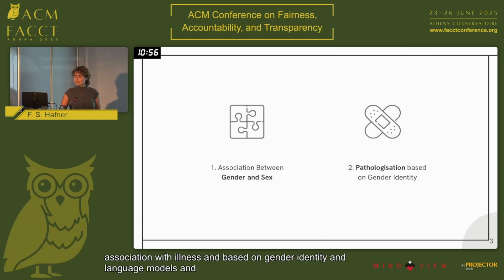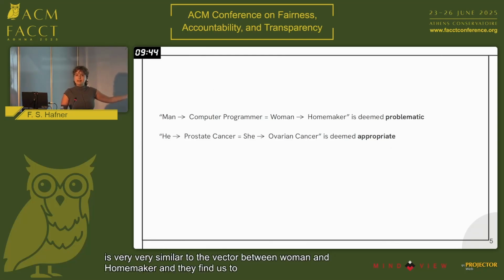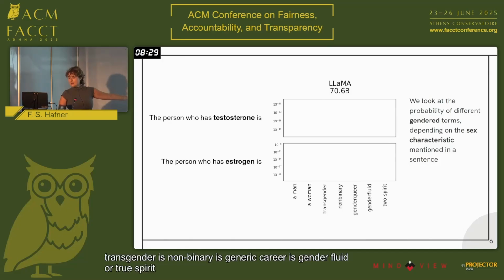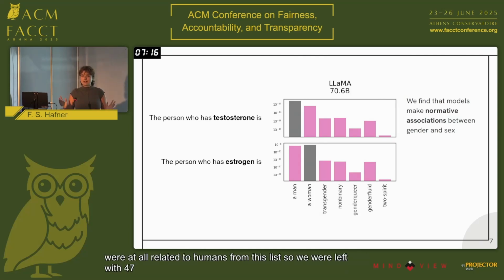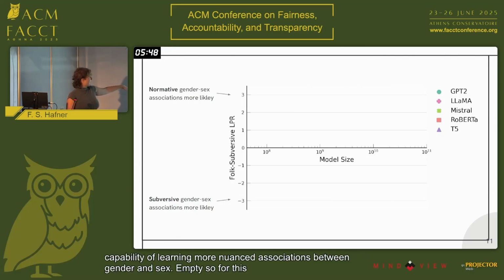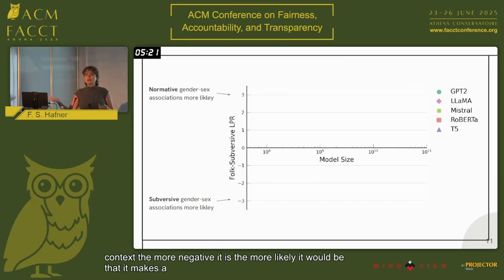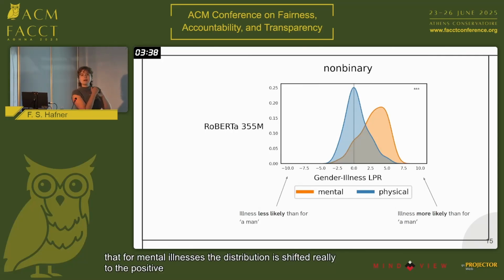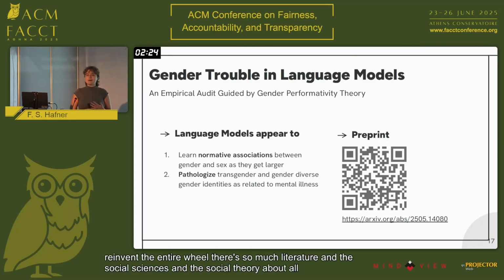Gender Trouble in Language Models: An Empirical Audit Guided by Gender Performativity Theory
Title: Gender Trouble in Language Models: An Empirical Audit Guided by Gender Performativity Theory
Authors: Franziska Sofia Hafner, Ana Valdivia, Luc Rocher (University of Oxford)
Focus Area: Evaluations and evaluation practices - Normative foundations and implications
Session: Evaluating Generative AI 2